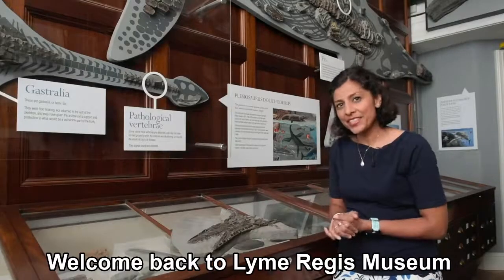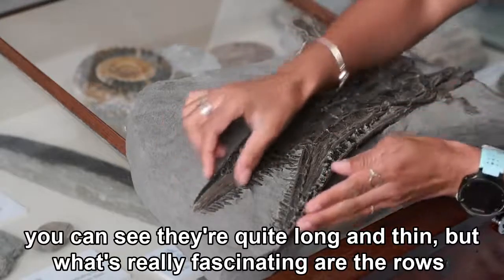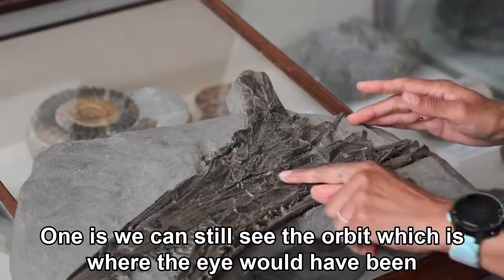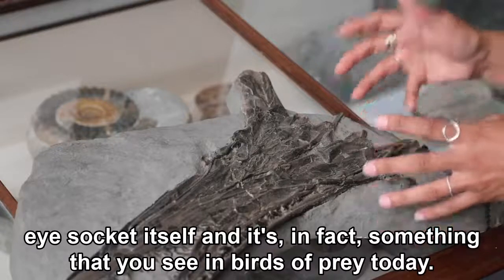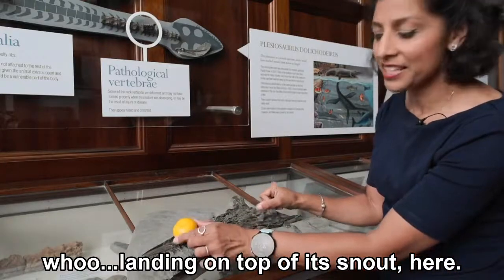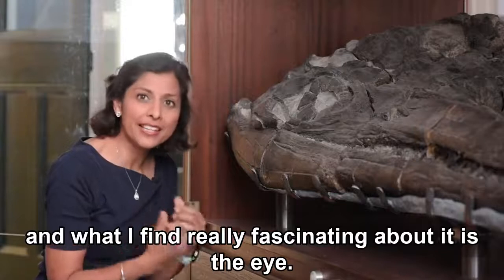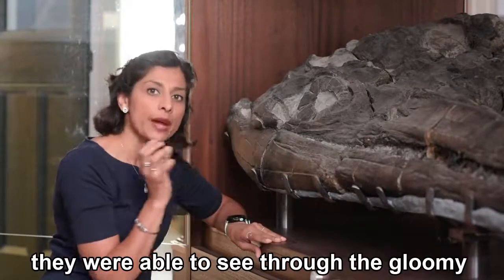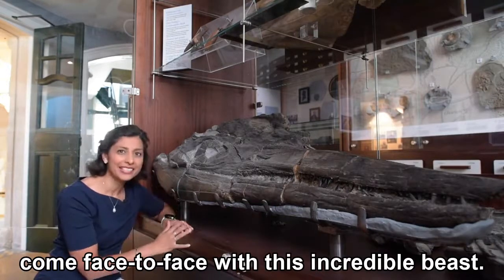Lyme Regis Museum Investigates - The Case of the Mysterious Fossils (subtitled version)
Film 2 of the series with Earth Scientist, Dr Anjana Khatwa. Learn how a fossil detective investigates two mysterious Ichthyosaur fossils.

Film shot and produced by Rob Coombe - robcoombe.co.uk